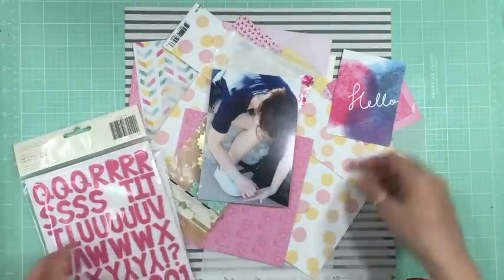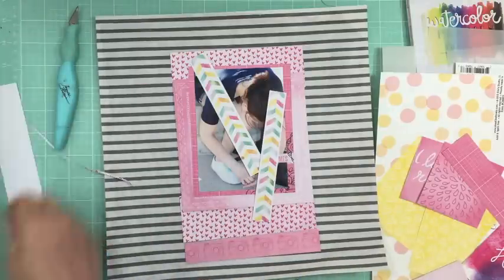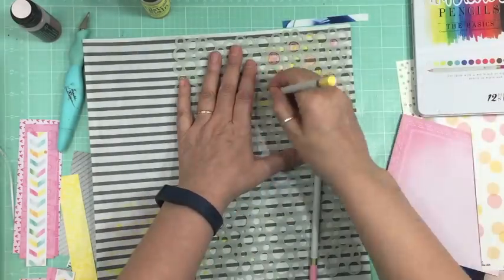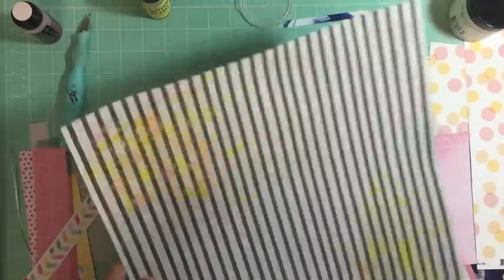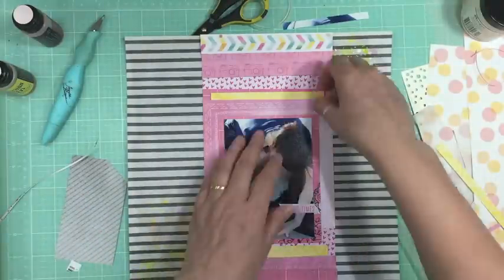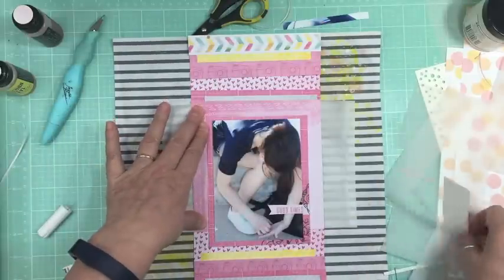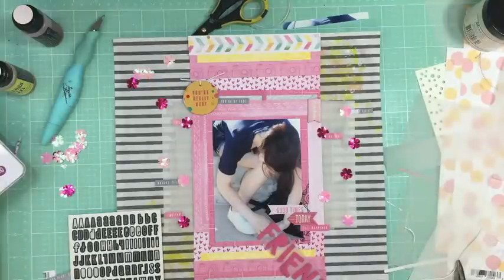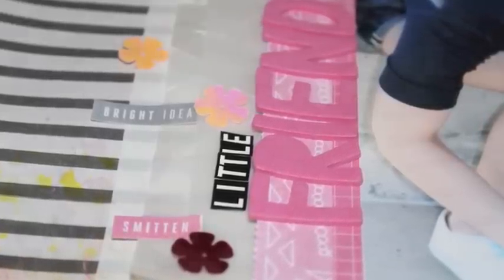Scrapbooking Process 430: April Hip Kit (2015- 63/180)